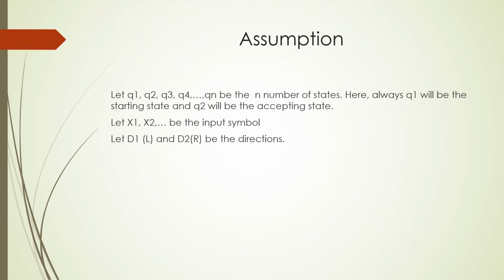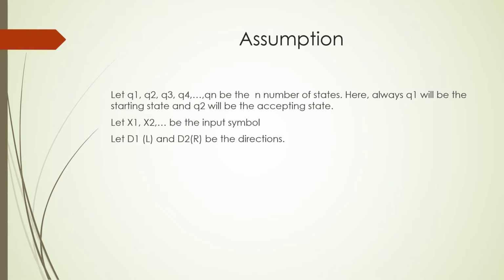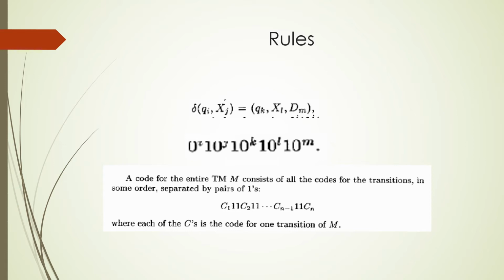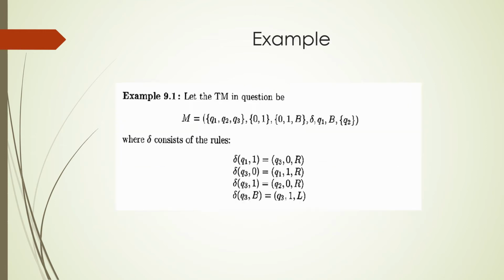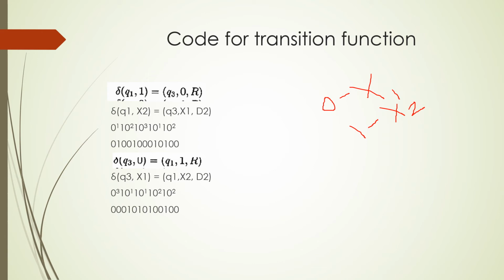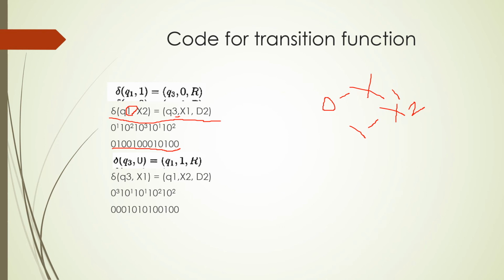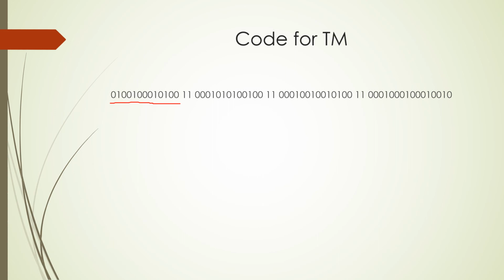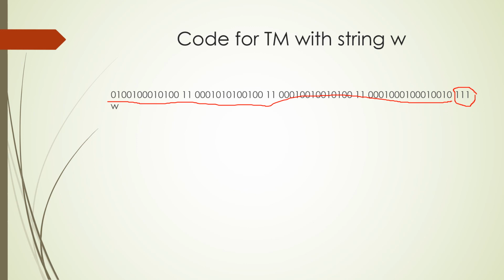Turing Machine Encoding